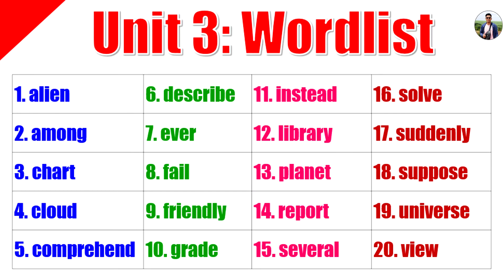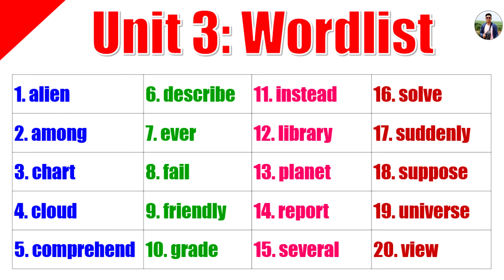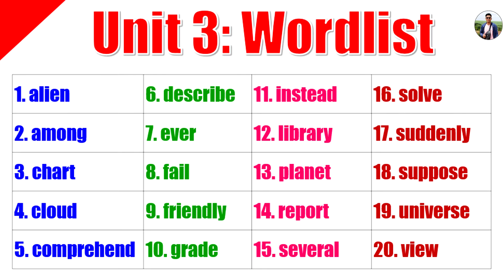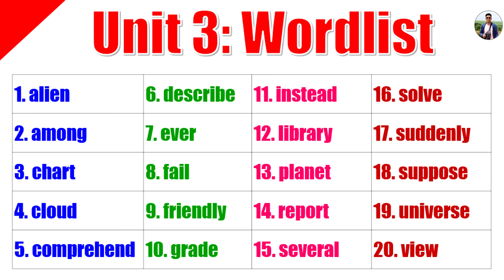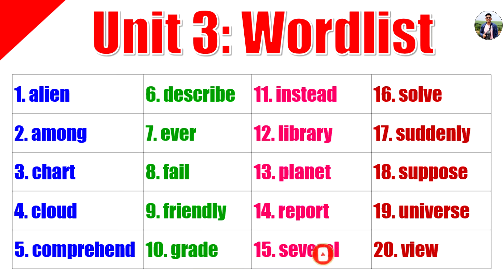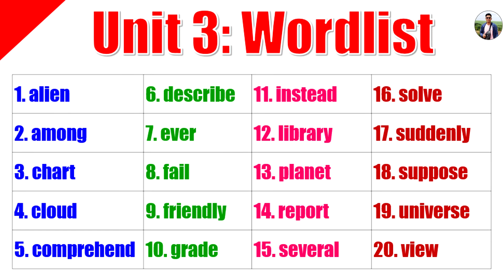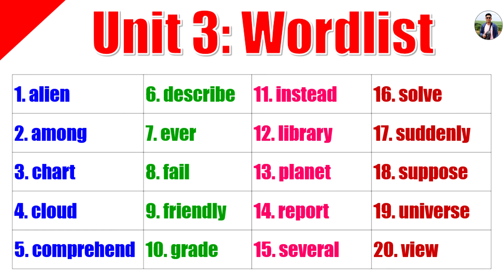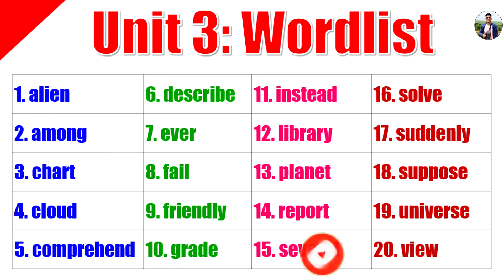4000 Essential English Words, Unit 3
0:00 | Introduction
0:28 | alien
0:37 | among
0:49 | chart
0:59 | cloud
1:09 | comprehend
1:20 | describe
1:35 | ever
1:46 | fail
1:57 | friendly
2:09 | grade
2:21 | instead
2:30 | library
2:42 | planet
2:52 | report
3:02 | several
3:13 | solve
3:24 | suddenly
3:37 | suppose
3:46 | universe
3:59 | view

Vocabulary
4000 Essential English Words, Unit 2

Learning English Grammar
How to Use Basic Rules of Past Simple
Most Common Past Time Expressions
How to Form Past Simple with Verb To Be [Was; Were]

Writing: Paragraph and Essay
3 Techniques for Creating Ideas-Part 1
Characteristics of a Good Paragraph-Part 1
How to Write a Good Paragraph-Part 1

ឆាណល, Sem Sithol, បង្កើតឡើងក្នុងគោលបំណងចែករំលែកចំណេះដឹង អំពីការរៀនភាសាអង់គ្លេស ការចាប់ផ្តើមរៀនភាសាអង់គ្លេសពេលដំបូង និងវិធីសាស្ត្រក្នុងរៀនភាសាអង់គ្លេសឲ្យឆាប់ចេះសរសេរ អាន ស្តាប់ និងនិយាយ ។

This channel, Sem Sithol, is created to focus on sharing the lessons of English at all levels with everyone, especially Cambodian students with tips and techniques on how to study the English language faster with fun. It also shares with you the basics of studying the English language for those who know nothing and for those who know some English language already. I hope that this channel will provide you some tips, ideas, and knowledge of studying the English language.